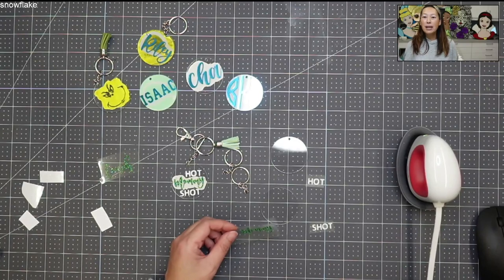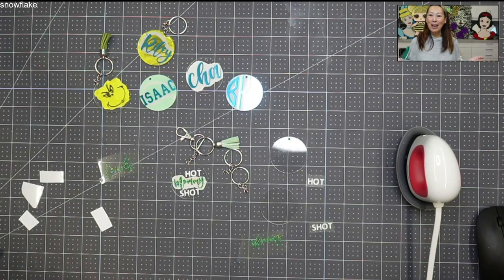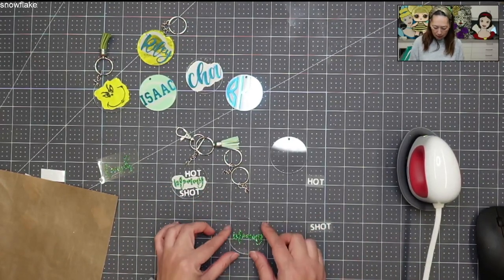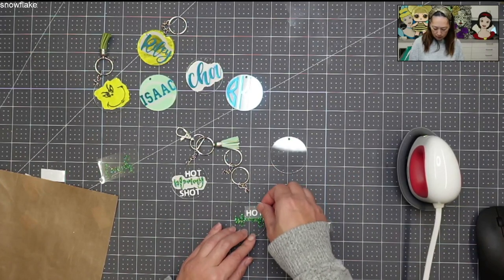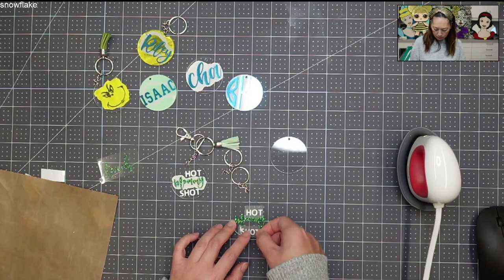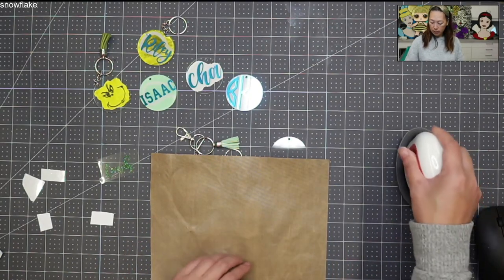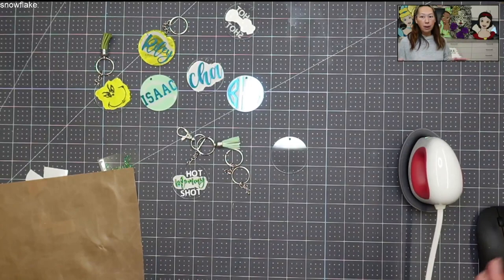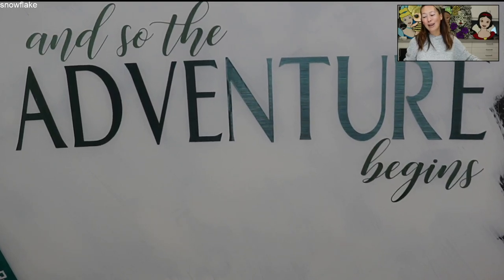DIY Acrylic Blanks with HTV (Heat Transfer Vinyl) | Cricut Tutorial - Keychains The Useless Crafter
Hello and welcome to a new video from The Useless Crafter! This time I will show you how to use HTV with your acrylic blanks.  This is a great idea if you do not like using vinyl and worry about the bubbles when it's not aligned perfectly.

Sign up for our LIVE 2-day craft-a-long "XOXO Craft Ghouls" featuring TEN Halloween-themed paper craft projects!

TOOLS & SUPPLIES USED:
Cricut Mini Press